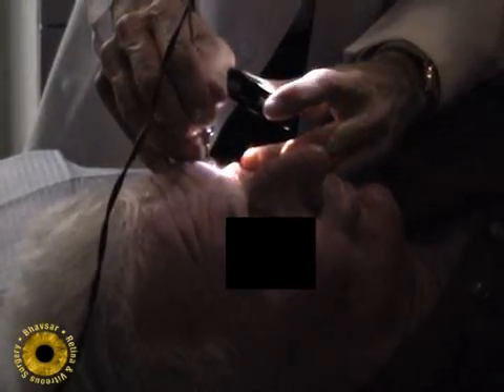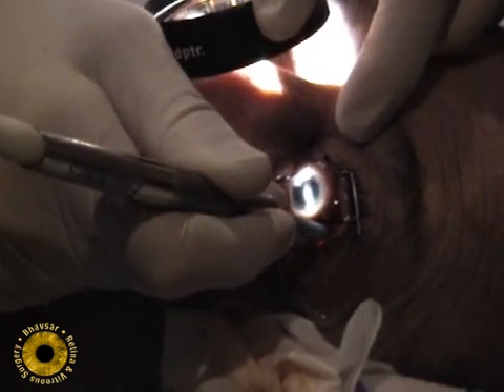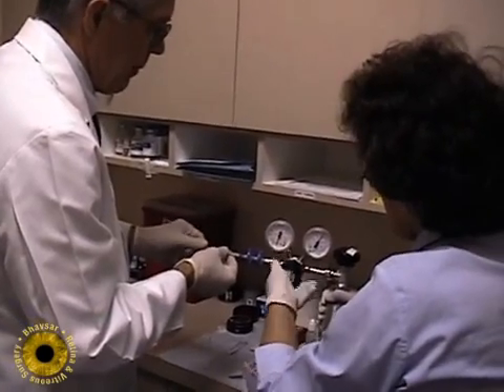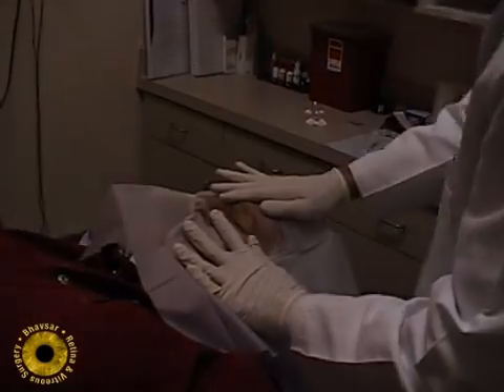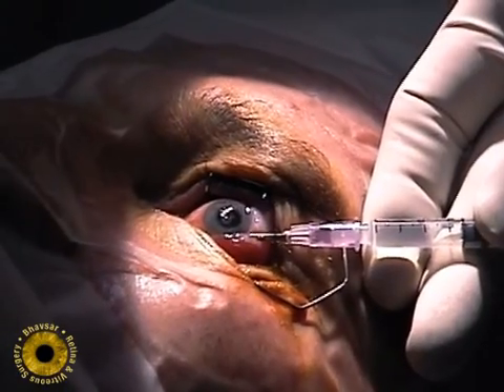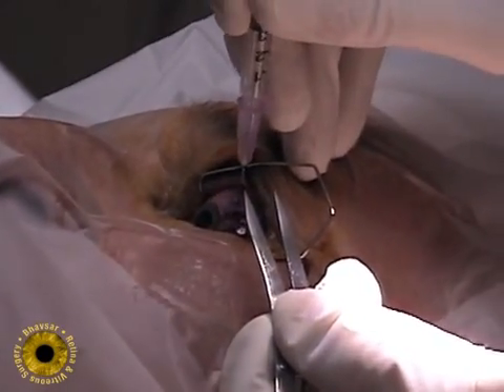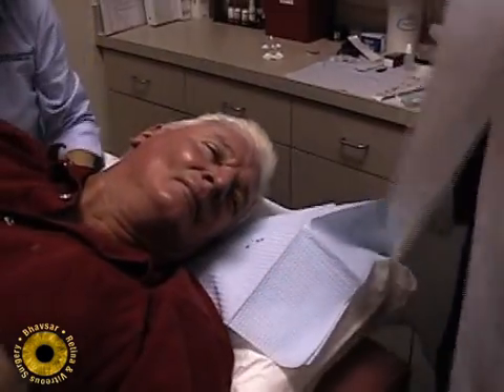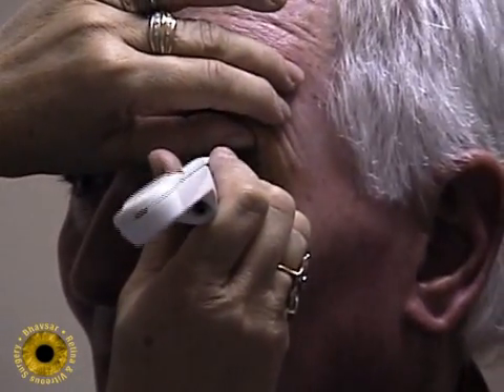Pneumatic Retinopexy, retinal tear or detachment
A retinal detachment is a separation of the retina from its attachments to the underlying tissue within the eye. Most retinal detachments are a result of a retinal break, hole, or tear. These retinal breaks may occur as a result of trauma or when the vitreous gel pulls loose or separates from its attachment to the retina, usually in the peripheral parts of the retina.
Once the retina has torn, liquid from the vitreous gel can then pass through the tear and accumulate behind the retina. The buildup of fluid behind the retina is what separates (detaches) the retina from the back of the eye. As more of the liquid vitreous collects behind the retina, the extent of the retinal detachment can progress and involve the entire retina, leading to a total retinal detachment. A retinal detachment almost always affects only one eye at a time. The second eye, however, must be checked thoroughly for any signs of predisposing factors that may lead to detachment in the future.